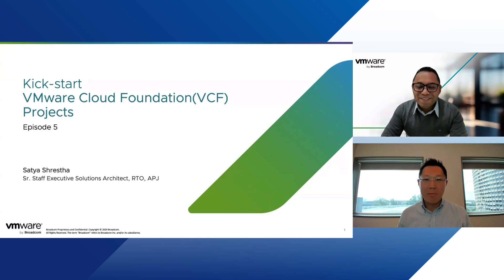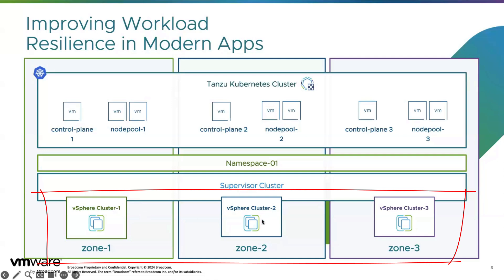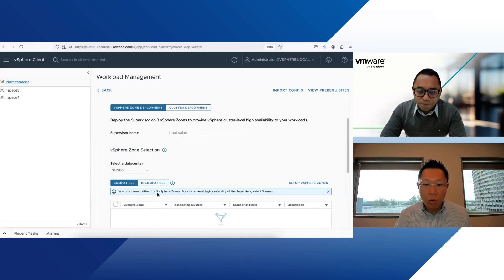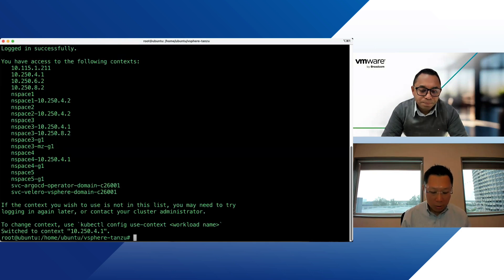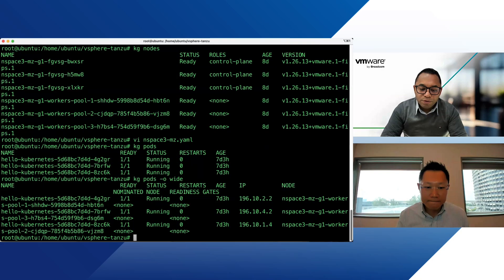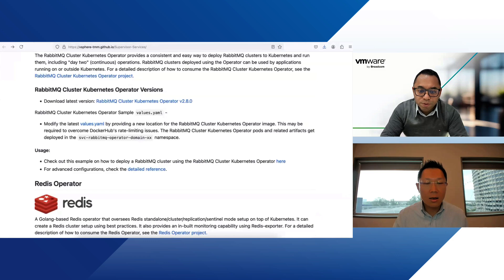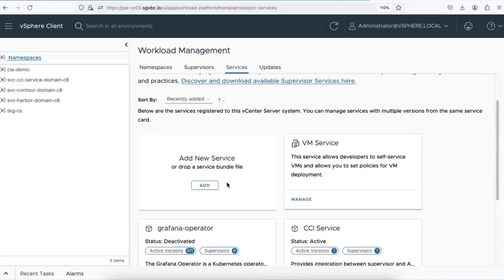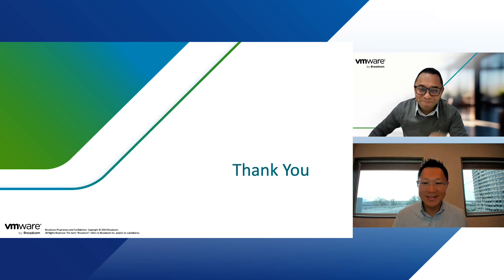Kubernetes In and On VCF | Episode 5 | Tanzu Multi-Zone Supervisor Cluster and Supervisor Services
This episode of the Kick-start VCF Projects series dives into Tanzu Multi-Zone Supervisor Cluster and Supervisor Services with Subject Matter Experts (SMEs) Satya Shrestha and Vincent Han from VMware.

Building on their previous discussion of TKGs and VM Service, they dive deeper into the mechanics of these advanced features:
• Tanzu Multi-zone Supervisor Cluster: Learn how to manage workloads across multiple data centers within VCF, ensuring high availability and resiliency.
• Tanzu Supervisor Services: Discover how these services simplify container lifecycle management and orchestrate deployments across your VCF environment.

This episode also includes demo by Vincent showcasing the capabilities of Tanzu Multi-Zone Clusters and Supervisor Services within VCF. This episode equips you to effectively manage multi-zone Tanzu Kubernetes deployments on VCF.